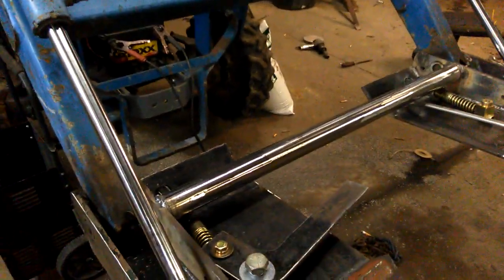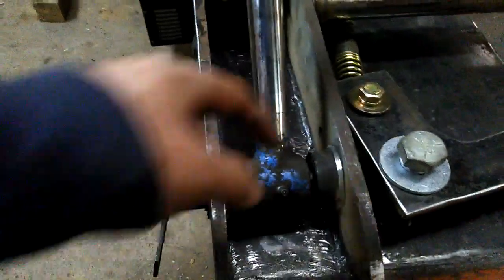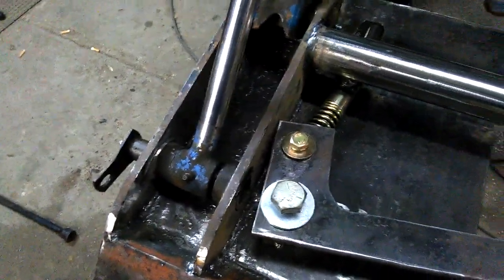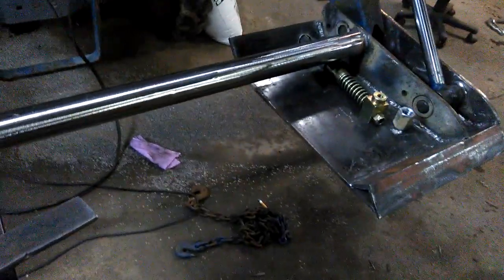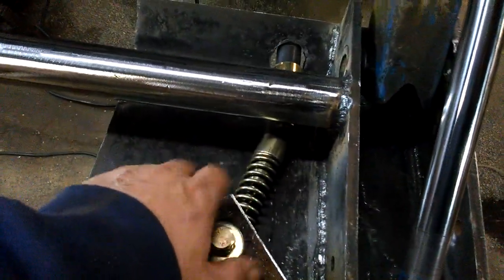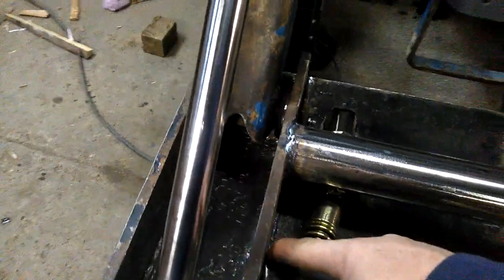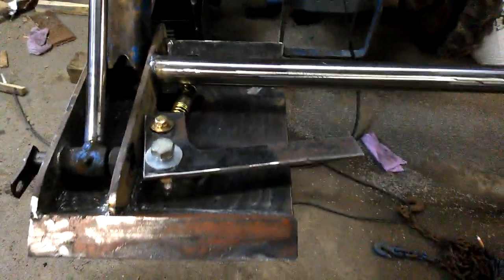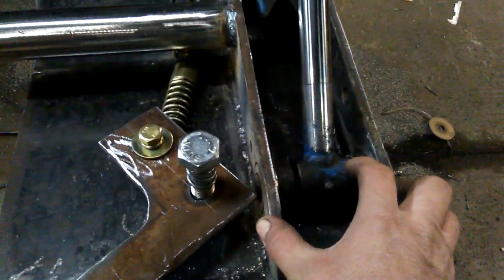Diy quick attach plate part 6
Diy quick attach tractor plates welding and fabrication anyone can do